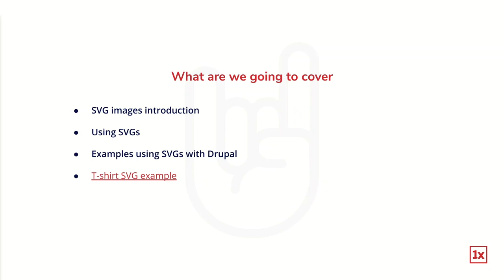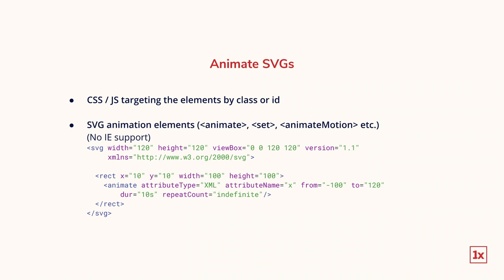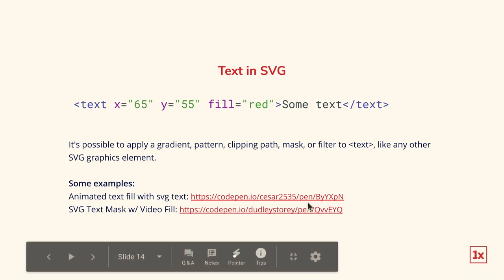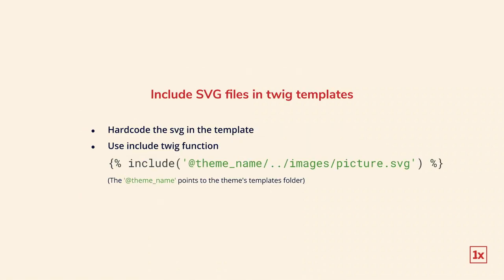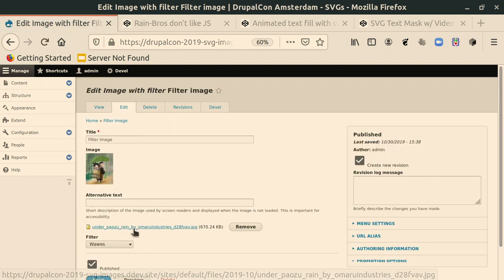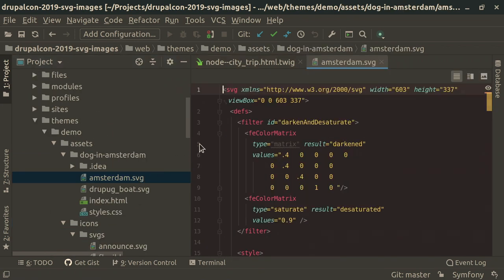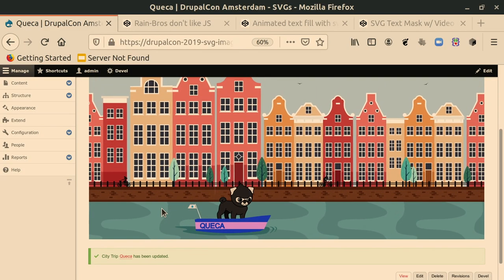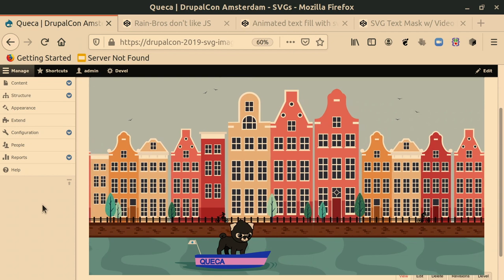DrupalCon Amsterdam 2019: SVGs in Drupal Frontends - Creating configurable blazing effects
Melinda Kovacs-Sztankovits, Francisco Jose Seva Mora
1xINTERNET, Frankfurt am Main, Germany

Scalable Vector Graphics is an XML-based vector image format for two-dimensional graphics with support for interactivity and animation. Since they are text, they can be rendered directly in Drupals Twig templates.

All major modern web browsers—including Mozilla Firefox, Internet Explorer, Google Chrome, Opera, Safari, and Microsoft Edge—have SVG rendering support.

Just like any other markup in Twig, SVGs can be altered based on variables and logic in the templates.

In this session we will show some awesome effects what you can do with SVG images. We start with looking at the structure of SVGs and how to create and change them. Then we connect the SVGs with variables and logic in our templates. For parameterizing the images we create Drupal functions (content types, theme functions, etc.), so changing SVGs can be done from a Drupal backend.

Throughout the talk we will use fun and blazing SVG effects, so the session becomes interactive and entertaining.

The session is targeted at beginners and experienced developers, that do not have much experience working with SVGs.

Attendees will
- learn how to create and change SVGs
- learn how to use SVGs with Drupal
- learn how to create fun and blazing effects with SVGs
- get a nice starting point to dive deeper into
- have a lot of fun, seeing what can be done with SVGs.